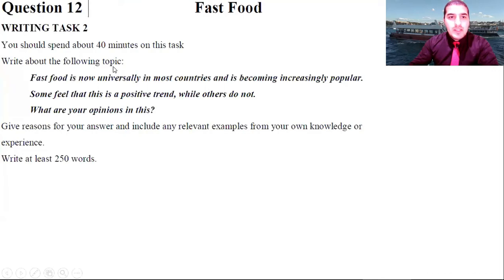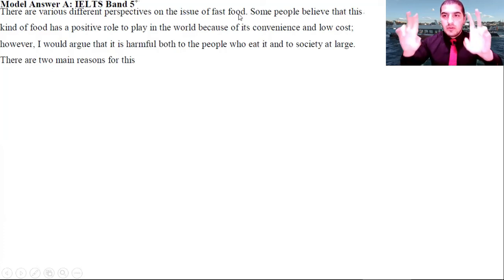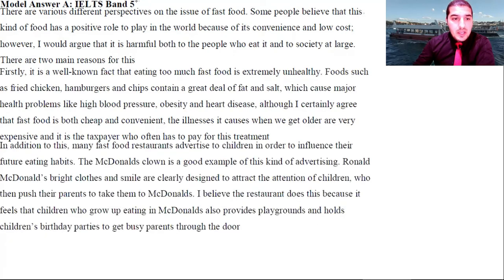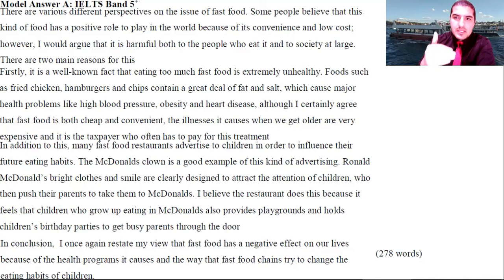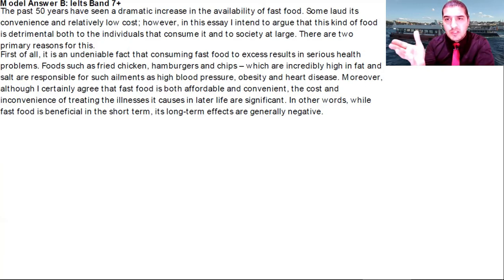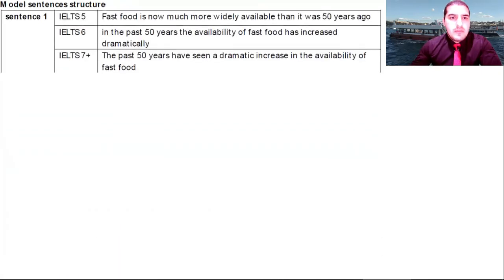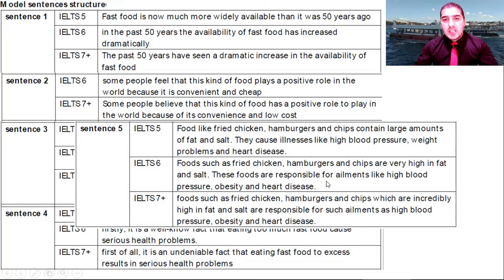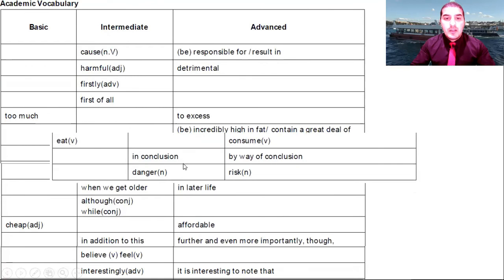IELTS Academic Module writing Task 2 Essay- episode 2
In this video I will cover Task 2 Essay writing- of course there will be more videos about writing tasks. Dear Teachers and students, your opinion will help me improve my work and make myself more useful.
 The information and Teaching material used for this video are adapted from IELTS Write Right book by Julian Charles.